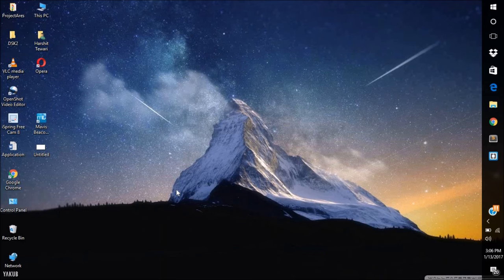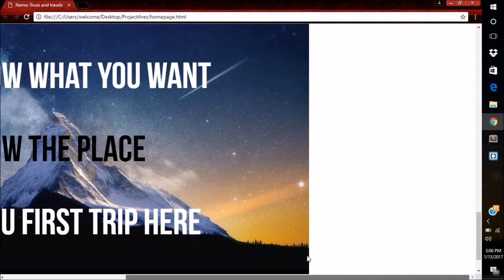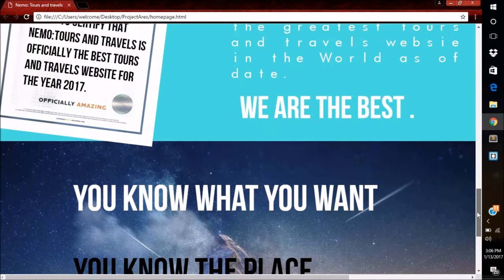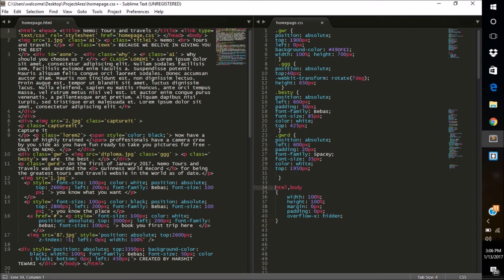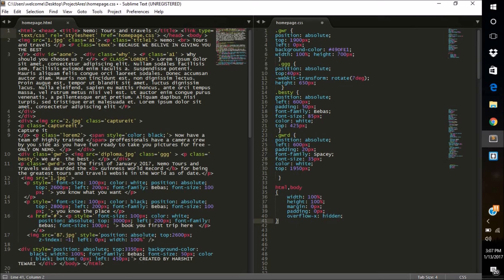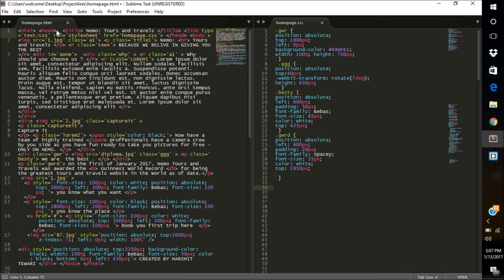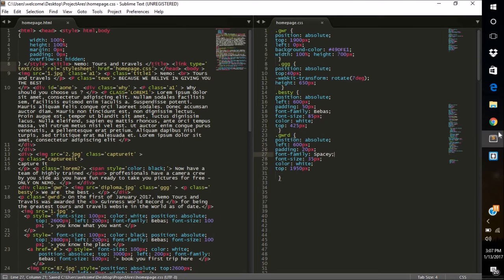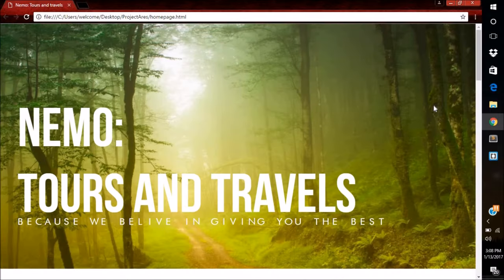How to FIX RIGHT-SIDE WHITESPACE PROBLEM IN HTML/CSS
That above was the stackoverflow page that helped me.